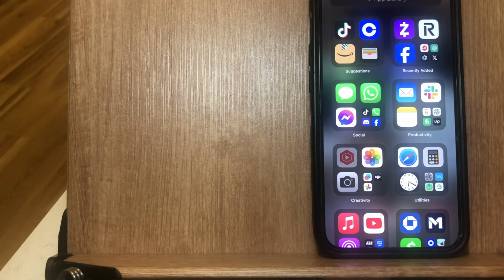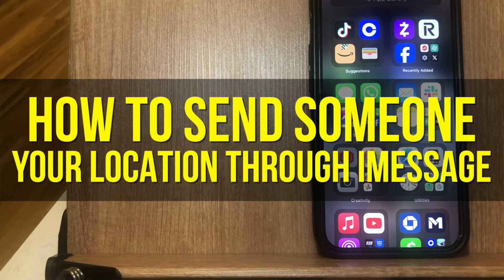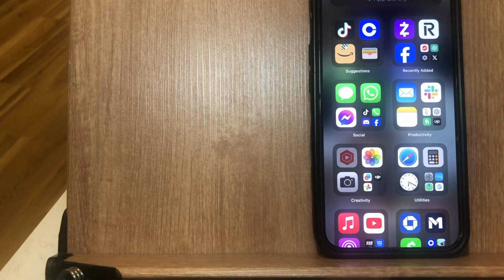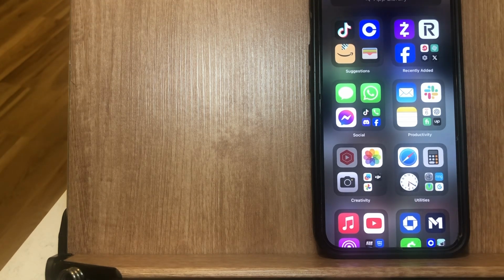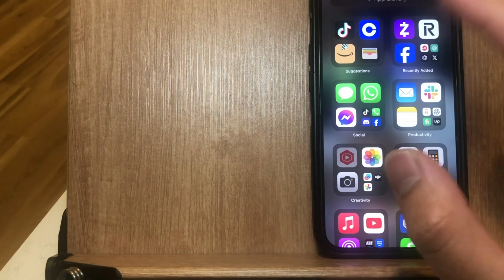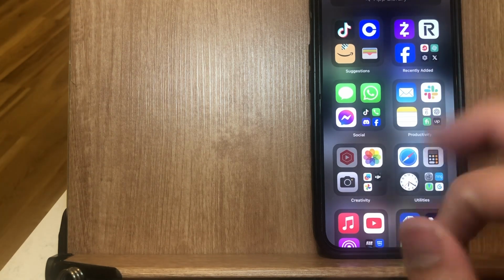How To Share Your Location Via iMessage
In this video, we’ll show you how to easily send your location to someone through iMessage. Whether you’re meeting up with friends or need to share directions, sending your current location is quick and simple. We’ll guide you through the steps to share your location in real time or send a static map pin, all from within the iMessage app.